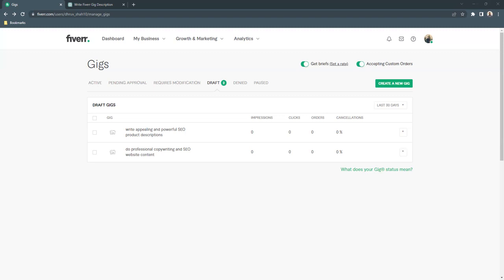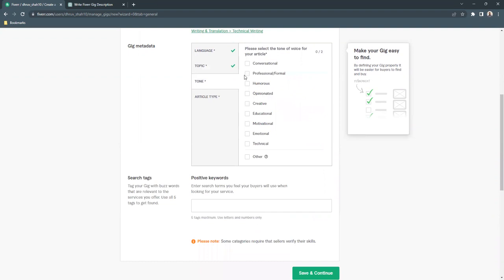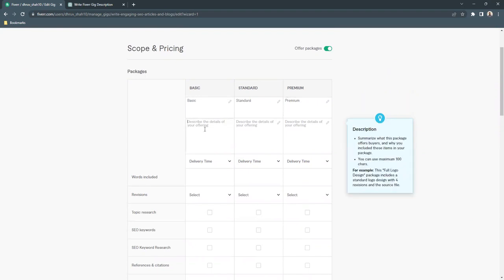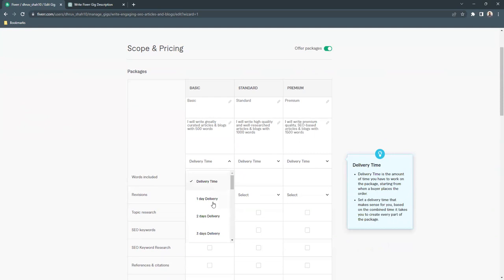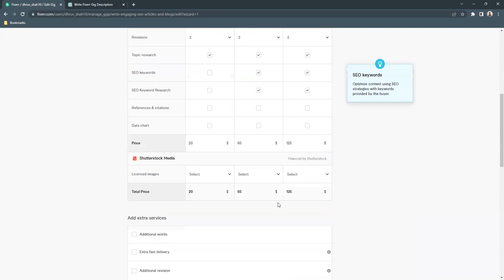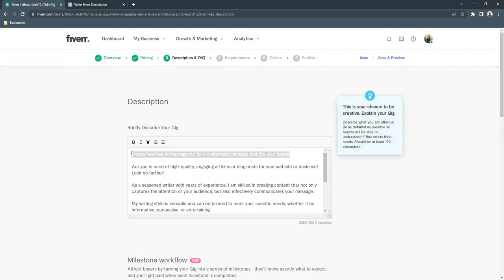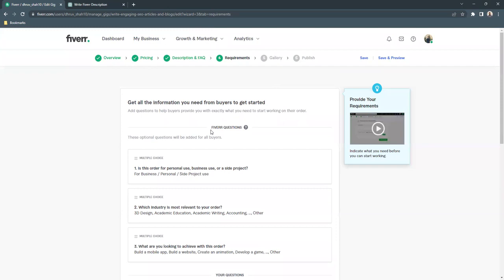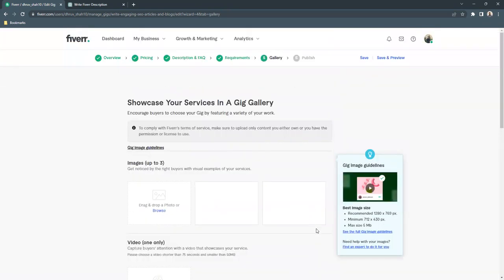How to Post Your First Articles & Blogs Service Offering: Unlock Your Content Creator Side in 2024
Calling all aspiring writers, storytellers, and knowledge-sharers! Ever dreamt of launching your own content creation business, but felt stumped by the logistics? Join me in this action-packed tutorial where we'll break down the process of posting your first-ever articles and blog service offering, step-by-step!

In this video, you'll discover:

**The secret sauce to finding your perfect niche – whether it's travel hacking, baking sourdough, or decoding astrophysics, we'll help you tap into your unique expertise.
Mastering the art of the captivating pitch: Learn how to craft irresistible service descriptions that showcase your skills and leave potential clients eager to work with you.
Building your content creation haven: From picking the perfect platform (WordPress, Medium, your own site?) to mastering the tools and tricks for smooth article writing and publishing, we'll navigate the tech jungle together.
Unlocking the power of SEO: No more obscurity! We'll unveil the secrets of search engine optimization so your articles shine bright in the online galaxy.
Crafting content that connects: Learn how to write engaging blog posts and articles that resonate with your readers, build trust, and turn them into loyal fans.
Monetization magic: Dive into the exciting world of earning through your writing.
Bonus tips and tricks: From tackling writer's block to building a killer portfolio, we'll squeeze in every juicy nugget of wisdom to set you up for content creation success.
This video is more than just a tutorial, it's a springboard! By the end, you'll be equipped with the knowledge and confidence to launch your first service offering, build your online presence, and share your voice with the world.